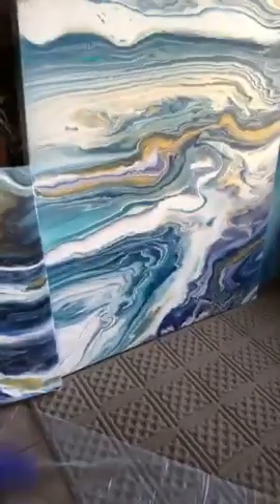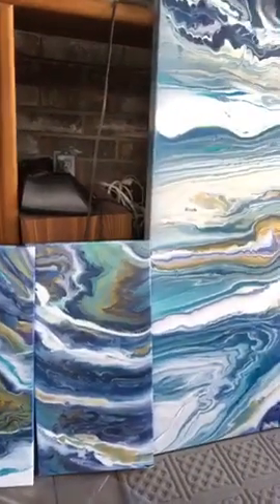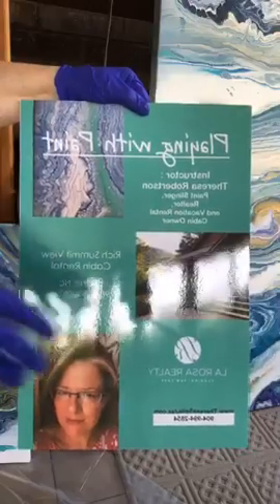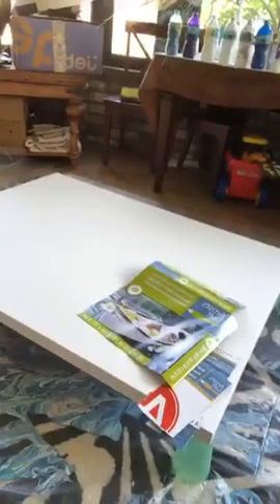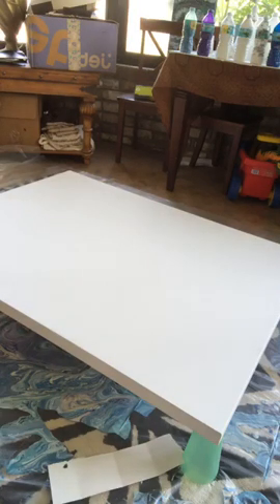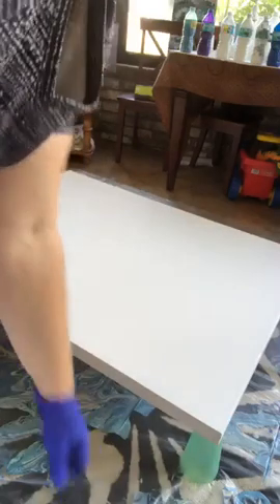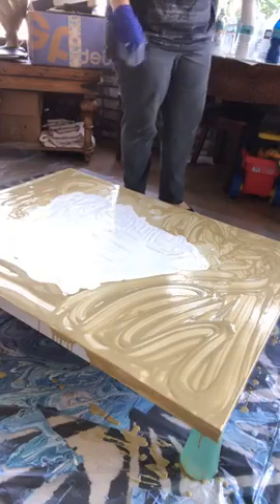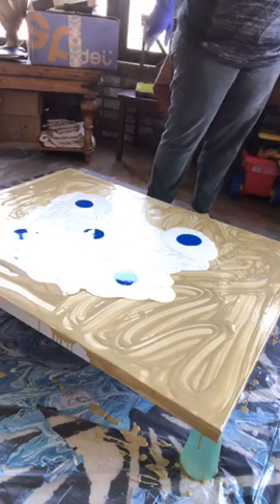Largest Pour - Large Canvas Pour - How TO and More 3 ft x 4 ft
This was a commission for someone for their living room. The order was these colors, blue, red, yellow, green and it had to be vibrant!   It my personal least favorite but it was wanted by my customer so they got it!

Theresa Robertson is a Local North Florida Realtor that started her Acrylic Pouring Business as a sheer hobby and now uses her finished pieces to stage her customer's listings, her home and at her Vacation Rental in Boone Nc. It all started because her Realtor in Boone gifted her with an interior designer with the purchase of her cabin back in 2013. One of the things he mentioned was that the previous owners didn't have a cohesive look other than brown. The house needed pops of blue to balance the browns from the wood everywhere. Theresa set out to scour the local Thrift stores and Antique shops as well as some art shops but quickly ran out of money between all the cleaning, staging and furniture needed for the cabin. She decided to look into creating a watercolor or acrylic abstract of amazing simplicity to fill the necessary spaces. After stumbling upon acrylic pouring she was stung once again by the art bug. Known to do art over the years of varying types, friends and family figured she would just do a few pieces and be done. However having so much fun herself, turned into teaching a few family and friends. Their happiness made her want to turn back to teaching. So remembering her days of teaching how to do Rag Wreaths back in the 90's using conference rooms at the hospital she worked in, she set out to design a beginner class. Being a planner by nature, it was habit to create a simple out line and practice at home how she would like to run her classes.  After a bit of searching she fond a then brand new place in Atlantic Beach Fl  called Atlantic Beach Arts Market and discussed the class outline with the owner Chelsea whom offered some good advice and allowed her to book a few classes. This turned into a very popular class and it brought her great joy. Theresa remains a teacher there and looks to expand her classes to more spaces in 2020 and beyond.

Right now all her artwork is for sale only via Youtube and Facebook until the local Arts Markets reopen.